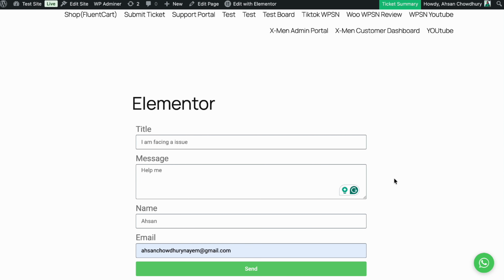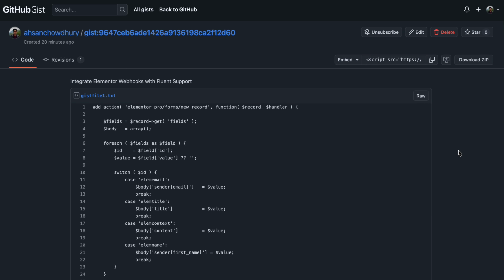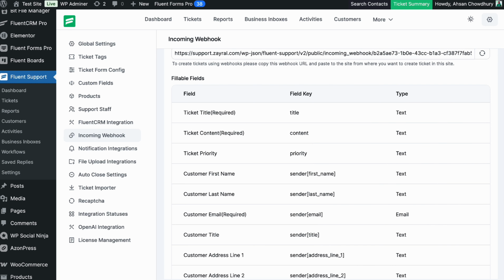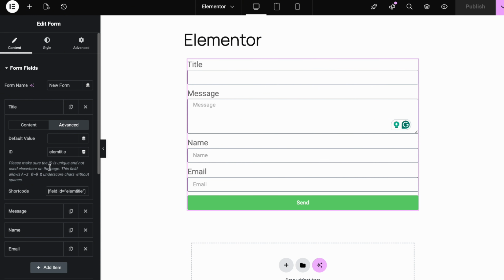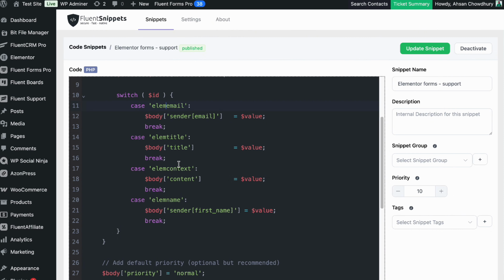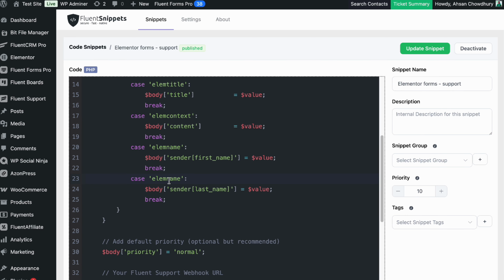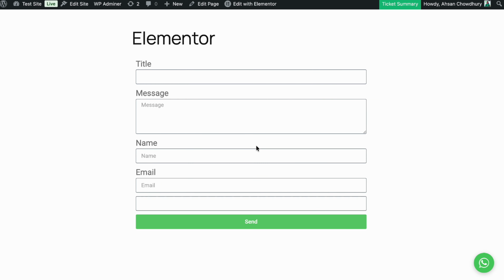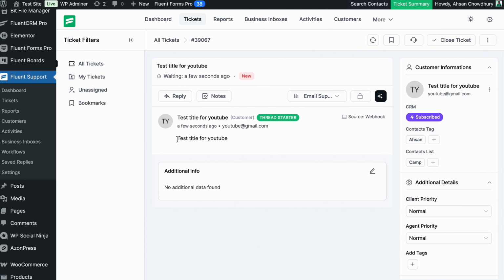How to Connect Elementor Forms to Fluent Support via Webhook (Full Guide)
Learn how to connect Elementor Forms with Fluent Support using Webhooks step-by-step.

In this video, I’ll show you how to send form submissions directly to Fluent Support and fix common webhook errors like:
❌ "Webhook error"
❌ Form submission failed
❌ Data not reaching support system

👉 What you’ll learn:

* How Elementor Webhook works
* Fluent Support ticket creation via webhook
* Required fields (email, title, description)
* Common mistakes and how to fix them
* Working example setup

💡 This is perfect if you're trying to:

* Turn Elementor forms into support tickets
* Automate customer support workflow
* Integrate WordPress tools without extra plugins

elementor webhook